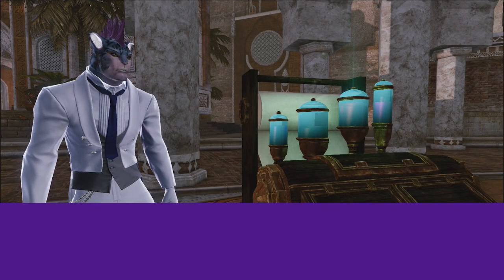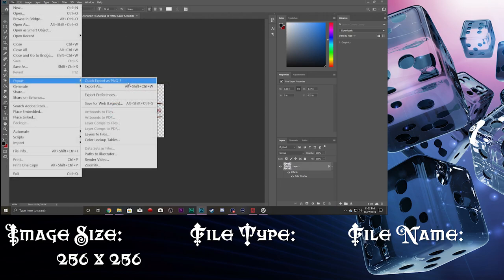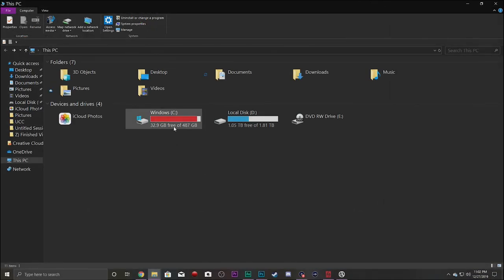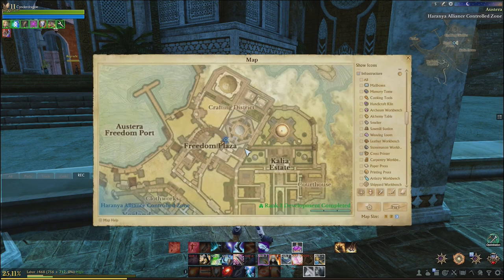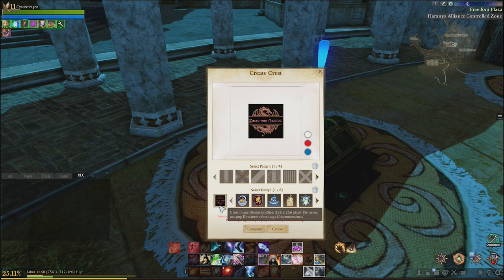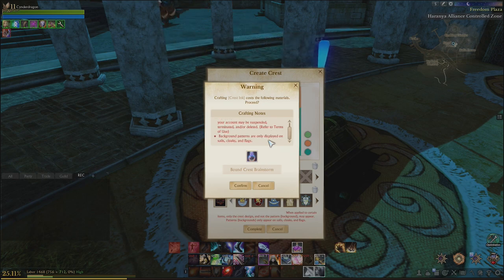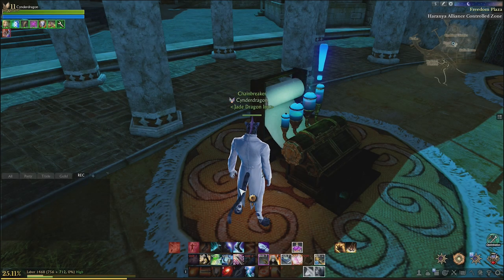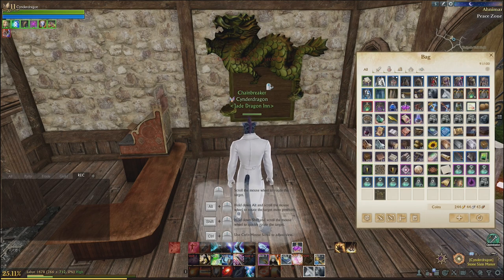Crests and Custom Images; ArcheAge Unchained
Coming back from the holidays! And what a better way than getting some of your own custom crests and images into the game!

I understand this is more of a quick video, and maybe not everyone's questions are answered in this, so at some point there will probably be a follow up video.

Keep up to date with Dead End Gaming Social Links!